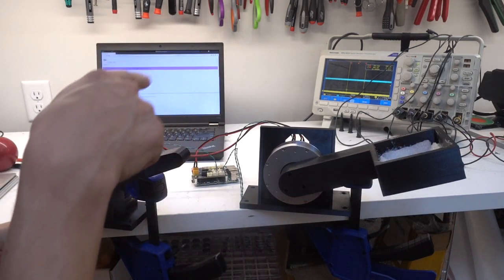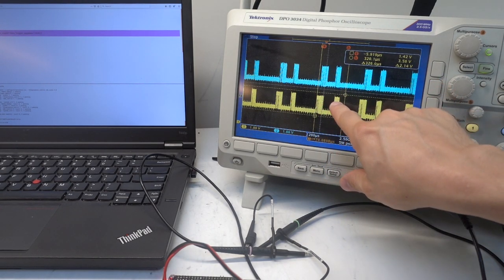Skyentific's telepresence demo with qdd100s at a 2kHz update rate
I recently watched @Skyentific's  review of the T-Motor AK80-6 servo, and liked his telepresence demonstration which virtually linked two servos together.  I spent a couple of hours and put together a demo with qdd100's.  It uses their high speed CAN-FD data bus to operate at 2kHz as well as implementing "soft" torque magnification.